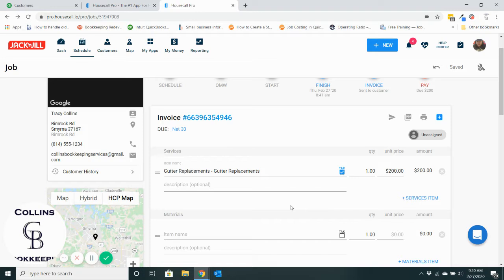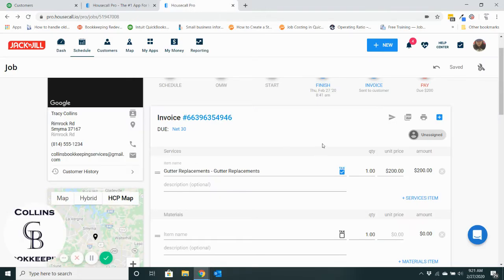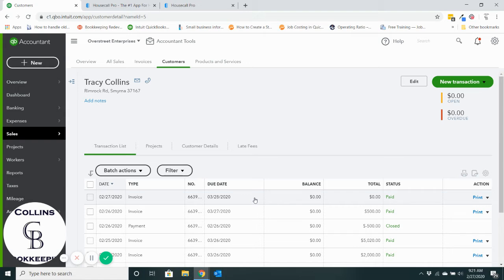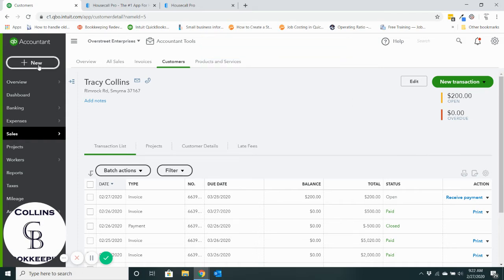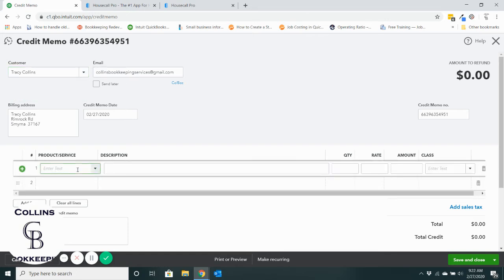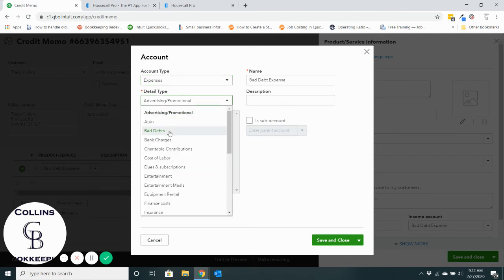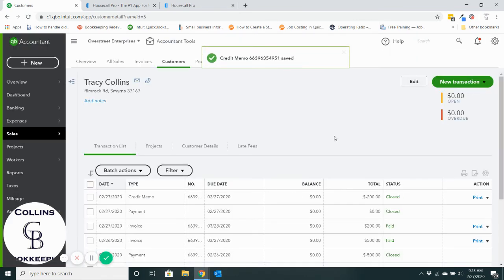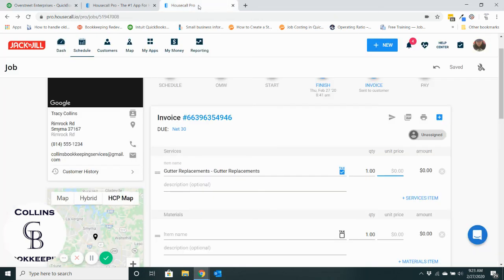How to handle Bad Debt Expense in Housecall Pro and Quickbooks Online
Here, Virtual Bookkeeping Pro founder and owner, Tracy Collins, talks about how to handle bad debt expense in Housecall Pro and Quickbooks online

To learn more about their financial services that they offer from Quickbooks Online training to Financial coaching so your business is prepared for growth and the unknown, visit their